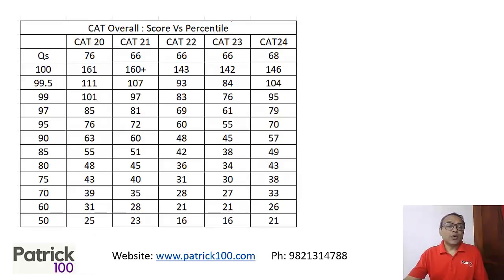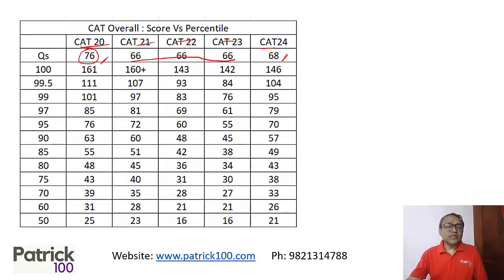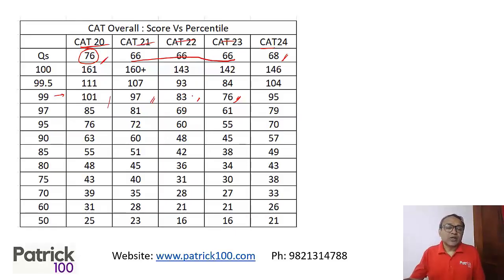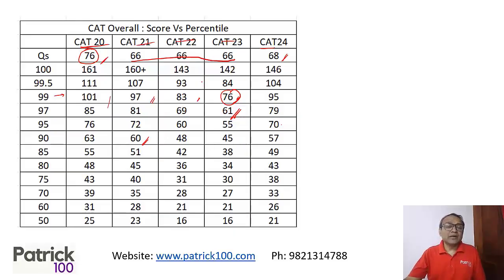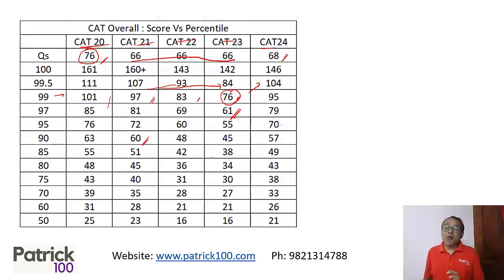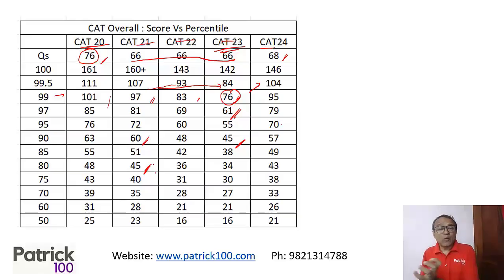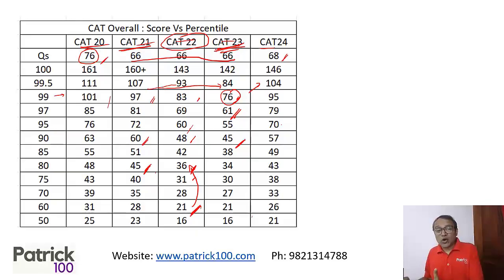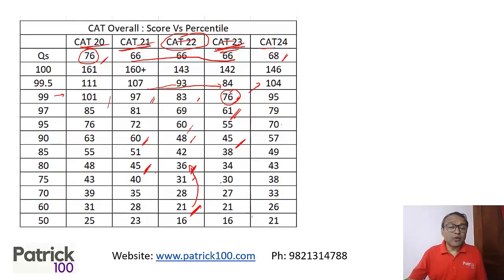Score vs Percentile from CAT 2020 to 2024 : How to use this? | CAT 2025 Tips by Patrick Dsouza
Courses offered
GMAT Online

• CAT
• CET

Test Series
• CAT
• CET
• XAT
• NMAT
• SNAP
• CMAT

• CAT
• CET
• XAT
• NMAT
• SNAP
• CMAT